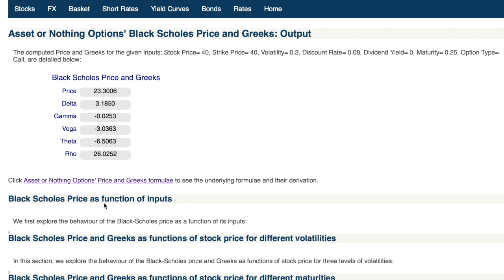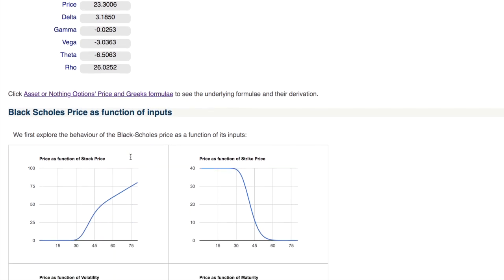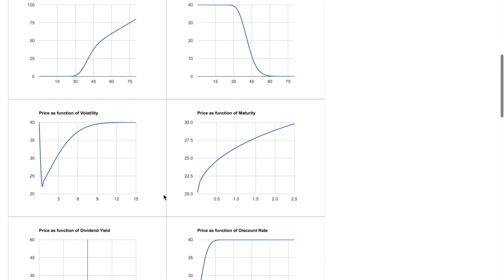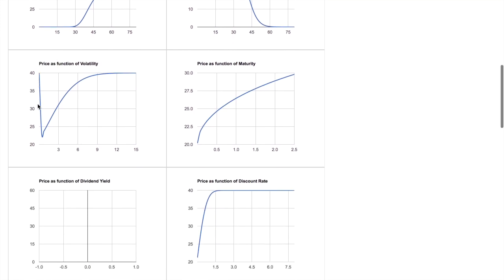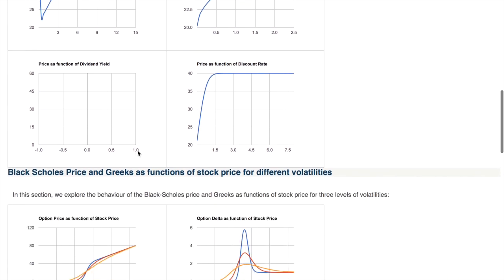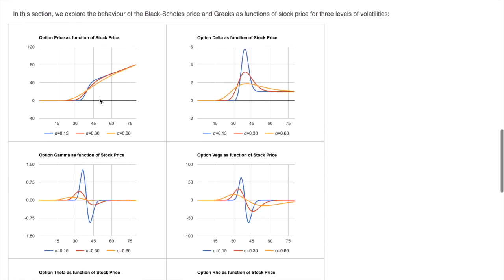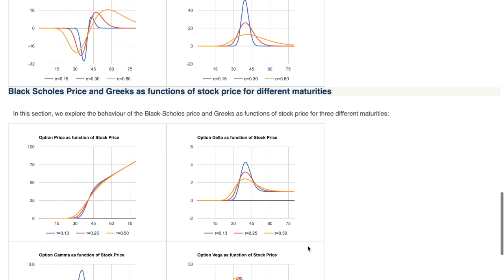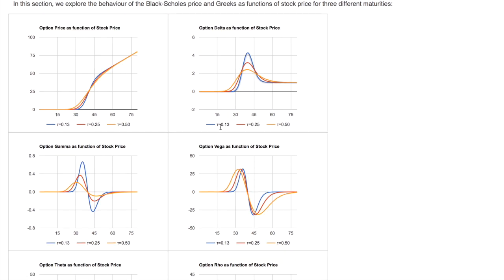Analysis of Asset-or-Nothing Option Price and Greeks Tool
Demo for Analysis of Asset-or-Nothing Option Price and Greeks Tool from quantpie.co.uk